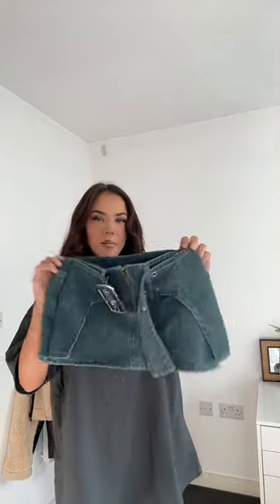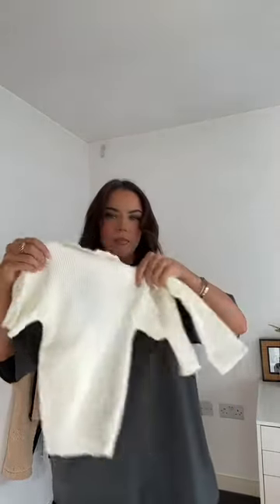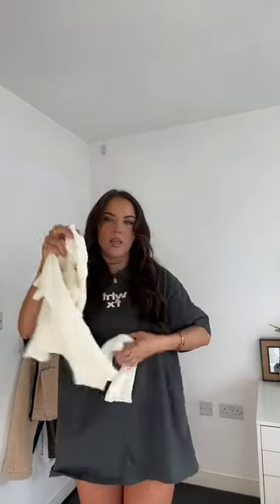New EGO Outfit 😍 Style my mini skirt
In today's video 😊 , I'm doing a HUGE Zara Clothing Trial! What's new and what's good!? I love ♥️ every single item in this video, so I hope you enjoy these spring-summer outfit ideas too! ✅👌🏻